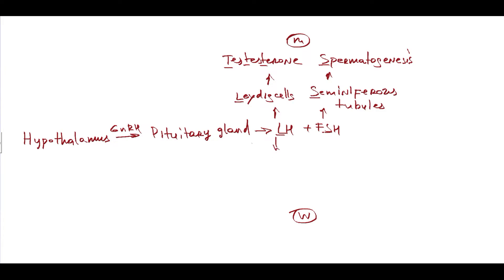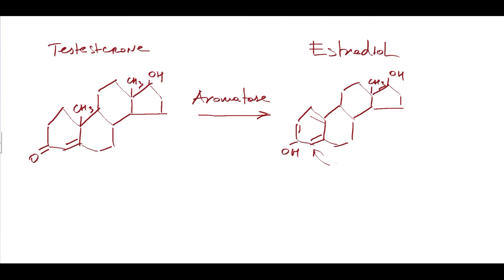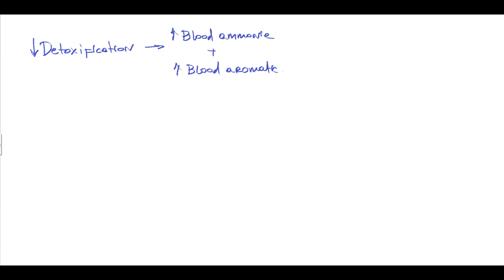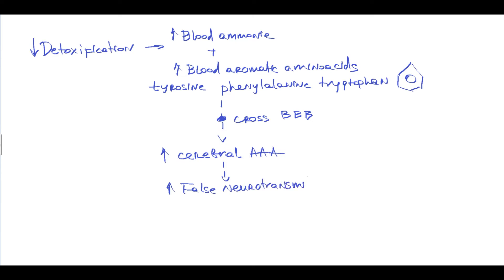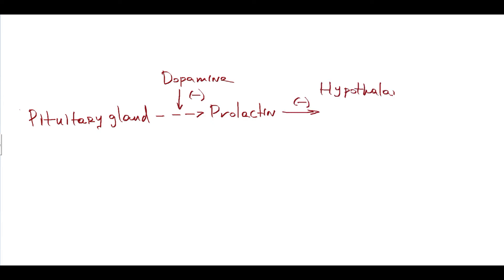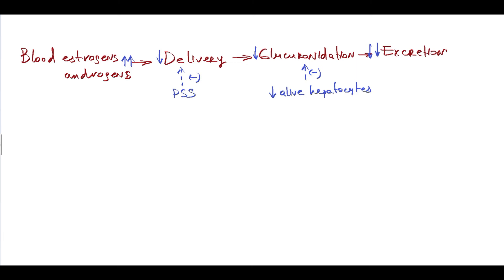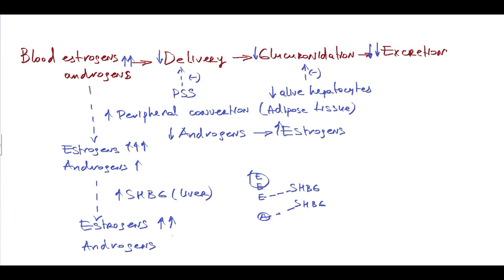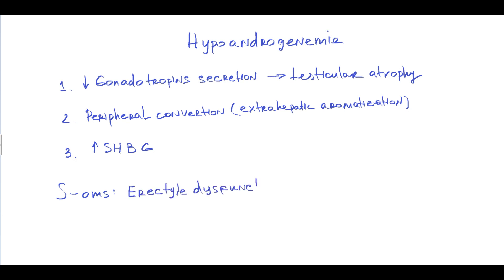Sex Hormone Dysfunction in Liver Disease | Causes, Symptoms & Mechanisms Explained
🩺 Sex Hormone Imbalance in Liver Disease: Causes & Clinical Impact
Liver disease significantly affects sex hormone metabolism, leading to hormonal imbalances in both men and women. This video explores how cirrhosis, hepatitis, and liver failure disrupt estrogen, testosterone, and SHBG (sex hormone-binding globulin) levels, contributing to conditions like gynecomastia, hypogonadism, and menstrual irregularities.

What You’ll Learn in This Video:
✔️ The liver’s role in hormone metabolism and clearance
✔️ How cirrhosis, hepatitis, and liver failure lead to sex hormone dysfunction
✔️ The biochemical mechanisms behind gynecomastia, hypogonadism, and infertility
✔️ Clinical symptoms of sex hormone imbalances in men and women
✔️ High-yield USMLE and medical exam pearls

⏰ Timestamps
0:00 - Sex hormone secretion
1:41 - Extrahepatic aromatization
1:59 - Regulation ( SHBG)
3:28 - Hypogonadism (Neurotrasmitters dysfunction)
4:22 - True vs False neurotransmitters
5:58 - Hypogonadism ( Prolactin effect)
6:47 - Hyperestrogenemia, Hypoandrogenemia
9:10 - Spider telangiectasia, palmart erythema
9:41 - Hypoandrogenemia
10:18 - Gynecomastia

Sexual Dysfunction and Sex Hormone Abnormalities in Patients With Cirrhosis: Review of Pathogenesis and Management Shuet Fong Neong  Emma O. Billington  Stephen E. Congly Hepatology Volume 69, Issue 6 June 2019 Pages 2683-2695
The biomarker sex hormone-binding globulin - from established applications to emerging trends in clinical medicine. Thaler MA, Seifert-Klauss V, Luppa PB. Best Pract Res Clin Endocrinol Metab. 2015 Oct;29(5):749-60.
Serum prolactin level as a biological marker of severity in liver cirrhosis Fawzy M Khalil, Mohamed A Elassal, Ahmed M Hussein et al. Behna medical journal Volume 34 Issue 2  Page 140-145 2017
Clinical and Etiological Aspects of Gynecomastia in Adult Males: A Multicenter Study
Pablo René Costanzo  , Néstor Antonio Pacenza, Sergio Mario Aszpis et al.  BioMed Research International Volume 2018 |Article ID 8364824
Robbins Basic Pathology 10th Edition Elsevier 2018
Rapid Review Pathology Saunders; 4 edition 2013
Sherlock's Diseases of the Liver and Biliary System, Thirteenth Edition 2018 Chapter 6

Sex hormone dysfunction, sex hormone binding globulin erectile dysfunction, sex hormone erectile dysfunction, can lack of sex cause hormonal imbalance, which hormone is responsible for sex, does sex regulate hormones, what is hormone dysfunction, how to increase sex hormone in female, how to increase sex hormones in male, how to reduce sex hormones, what is sex hormones, what causes estrogen in males, can low testosterone cause erectile dysfunction, what causes high estrogen in males,